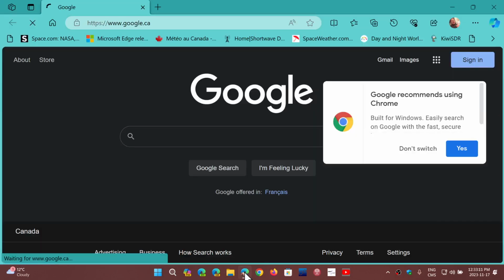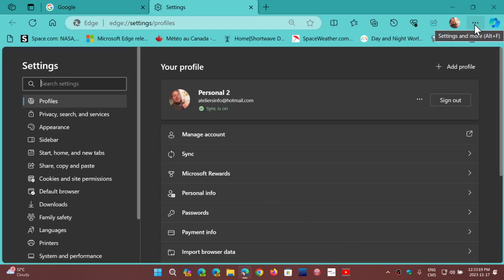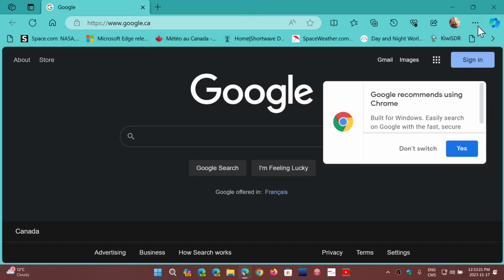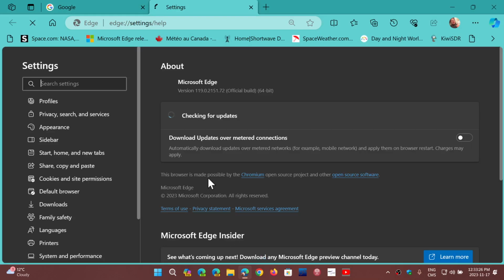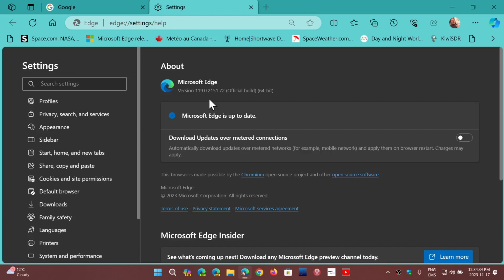IMPORTANT Microsoft EDGE security updates released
The weekly Chromium security updates are now available for EDGE